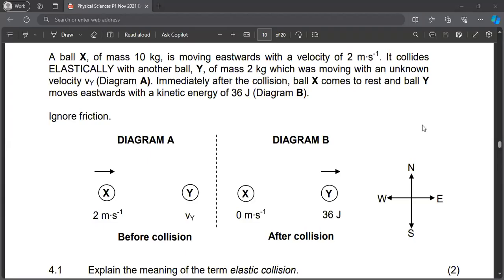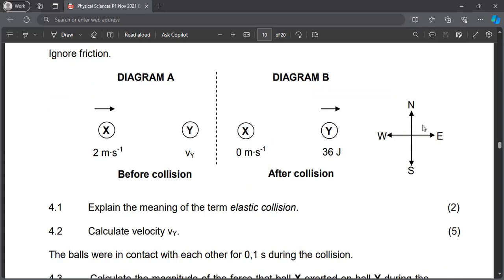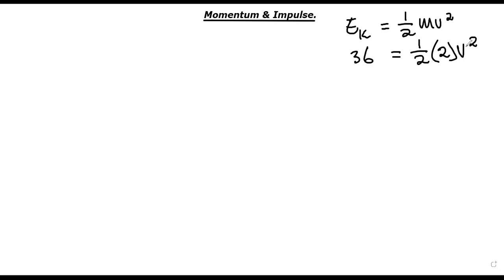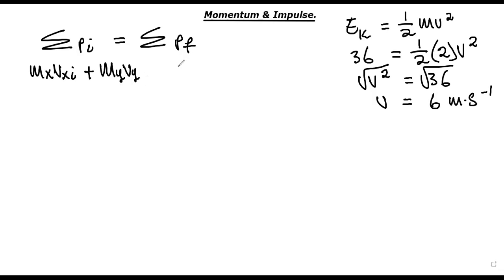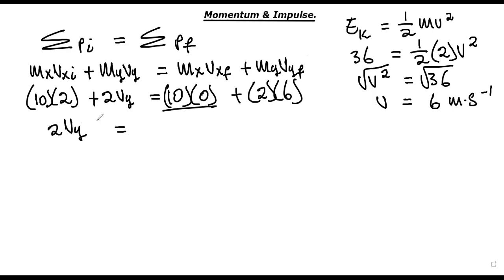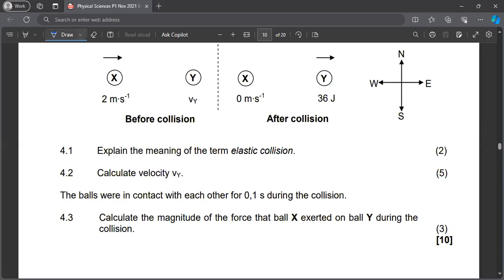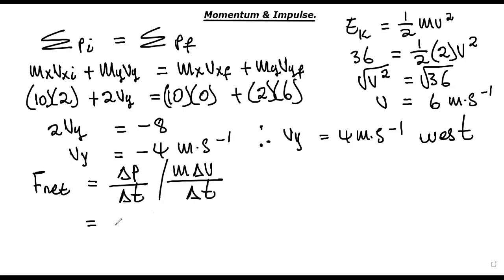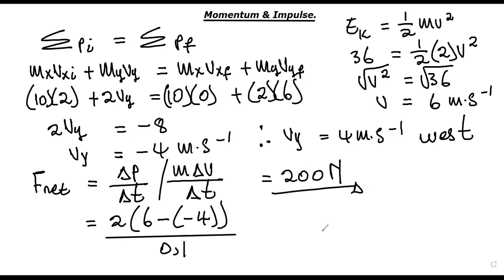Grade 12 Momentum and Impulse DBE Nov 2021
Using the Principle of Conservation of Linear Momentum to Calculate the Initial Velocity of a Ball, Given its Final Kinetic Energy. Calculating the Fnet acting on the Same Ball.